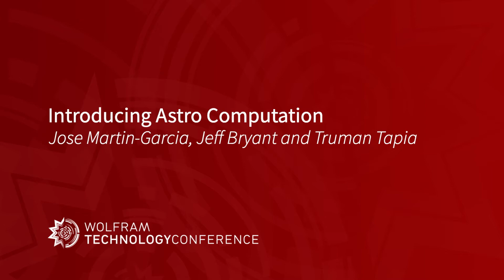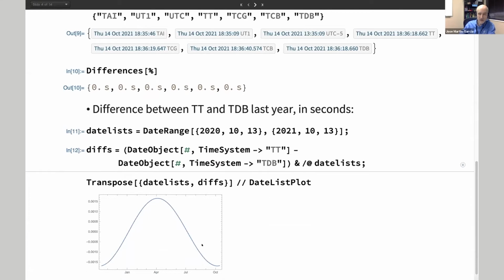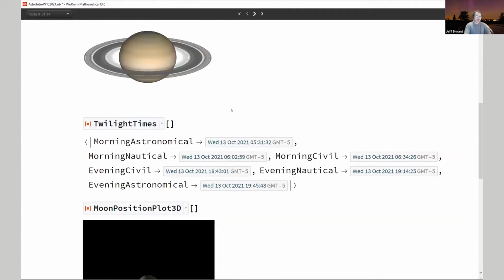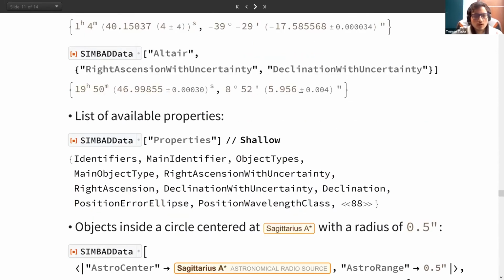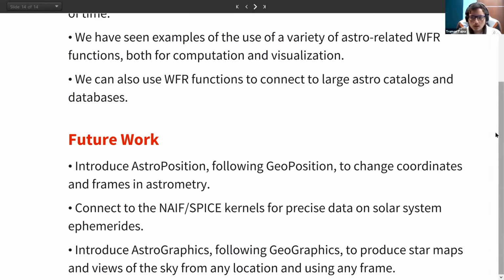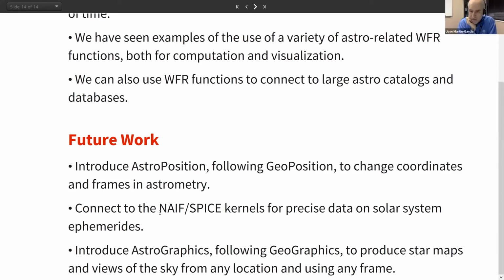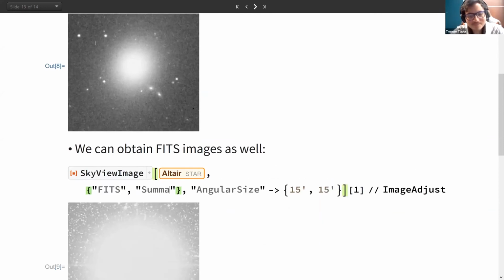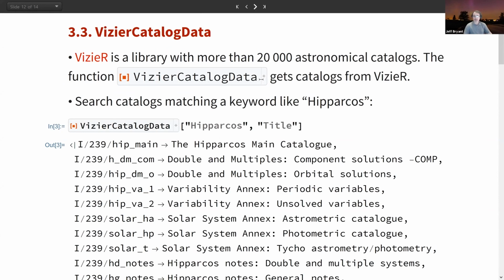Introducing Astro Computation